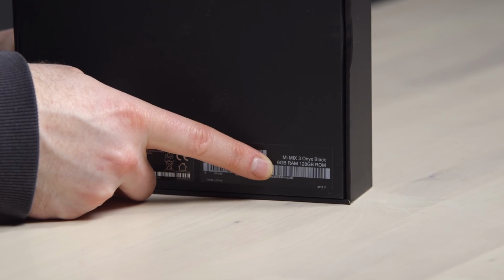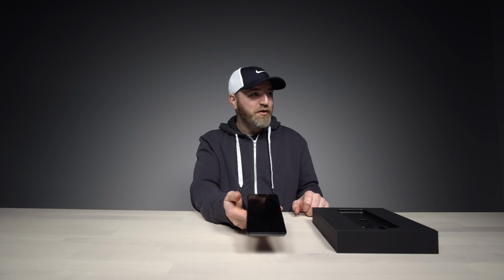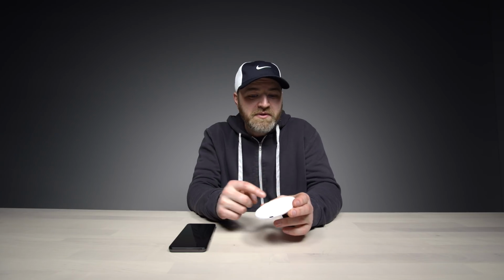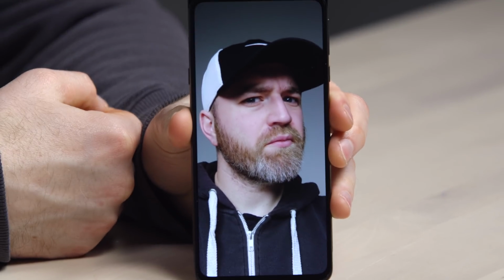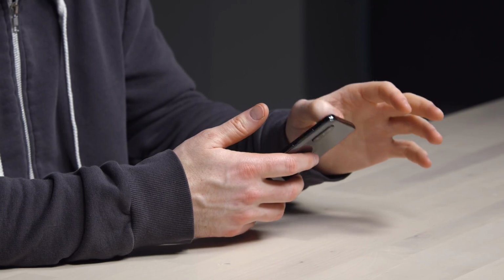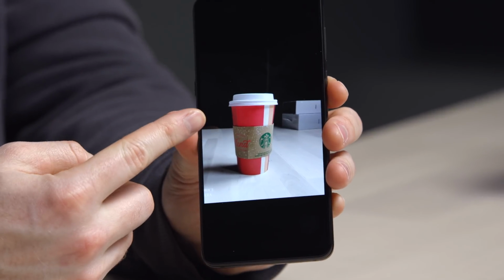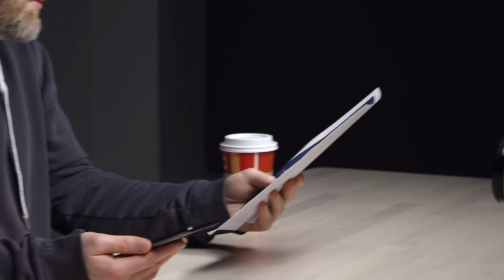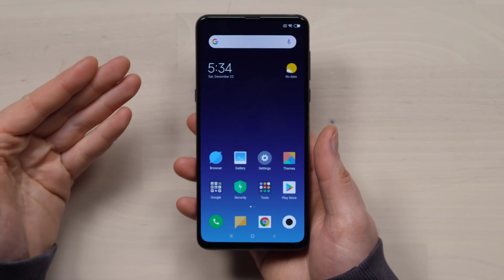Can You Spot The Notch?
The Mi Mix 3 is the latest flagship from Xiaomi. It features a large display with almost no bezel. Unlike other flagship smartphones the Xiaomi Mi Mix 3 has no notch, instead it uses a sliding mechanism to hide the front camera tech.